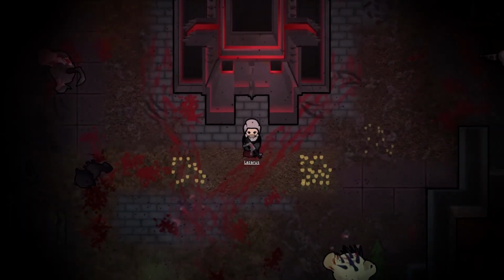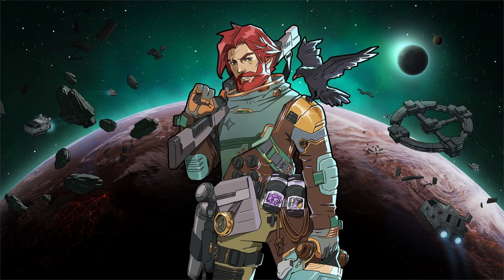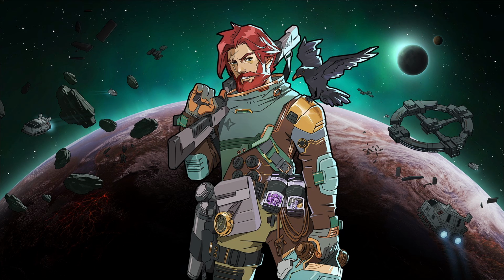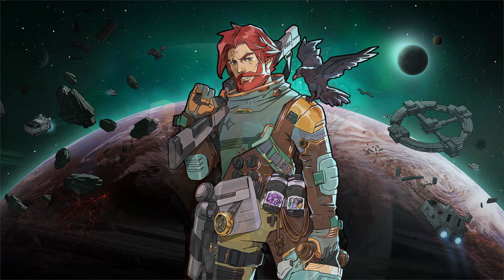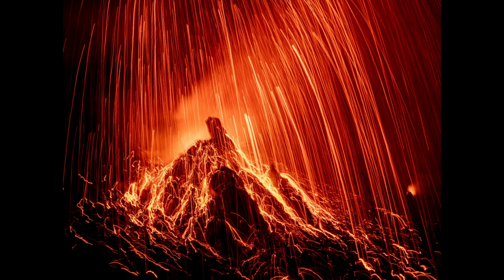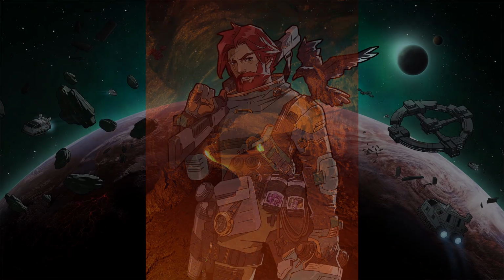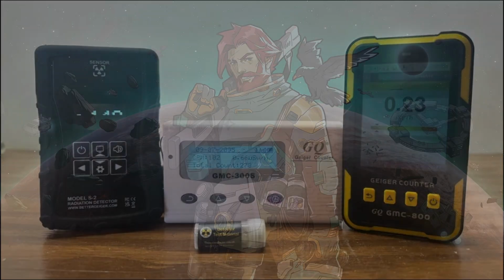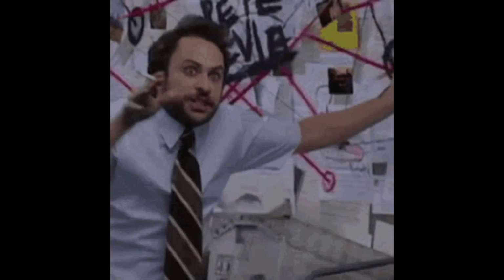New DLC Analysis! Rimworld!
I hope everyone enjoys my theories as to what this image tells us is coming in the upcoming DLC. I can't wait for the official announcement 6/11/25! Let me know what you think.